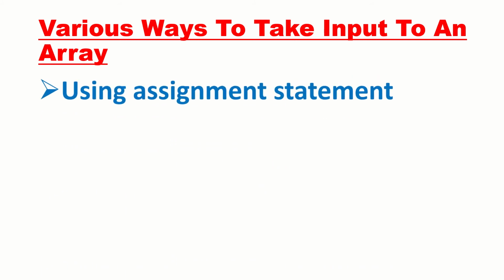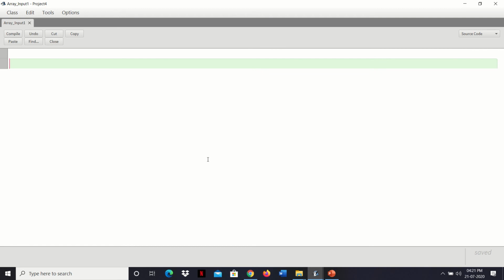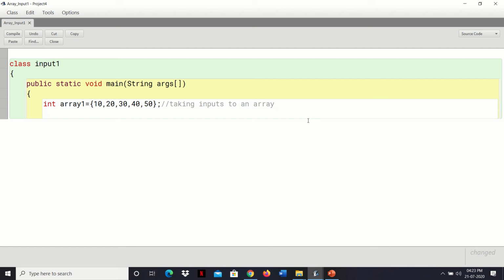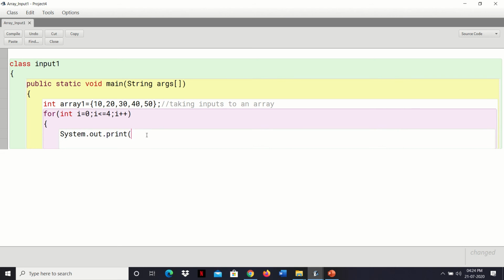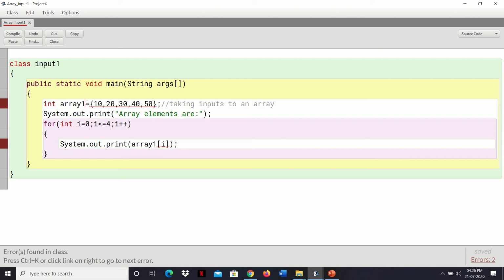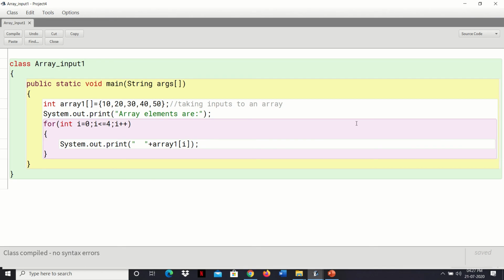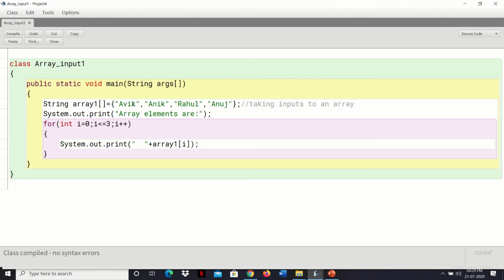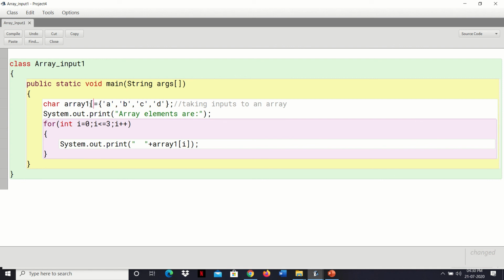💻💻Array||Input||Part1||Complete||Demonstration[English||Version]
Today's Topic Will Be About||Array Input Part1💻💻